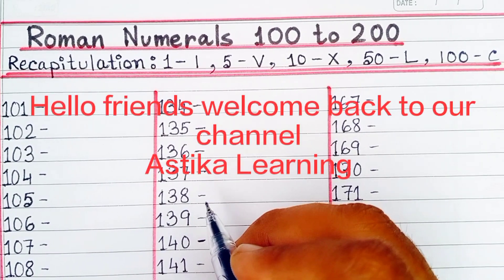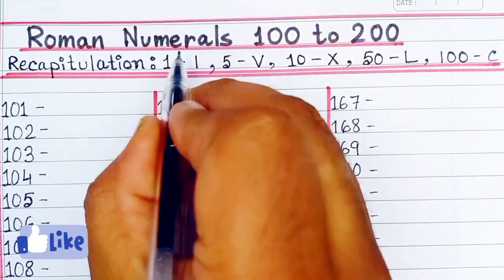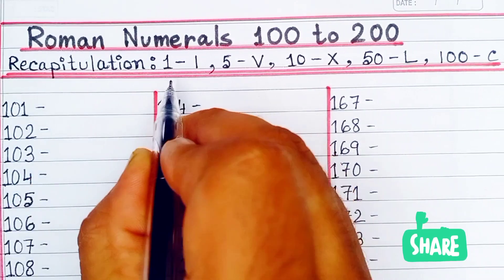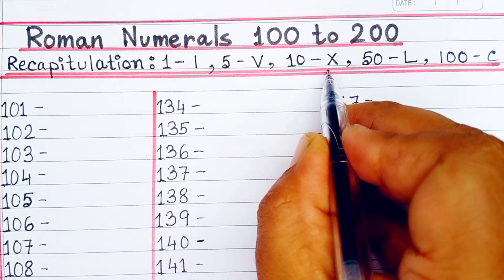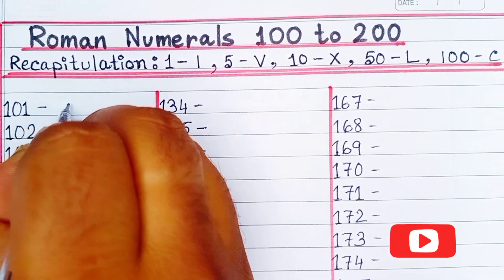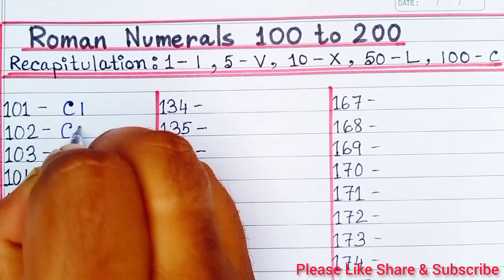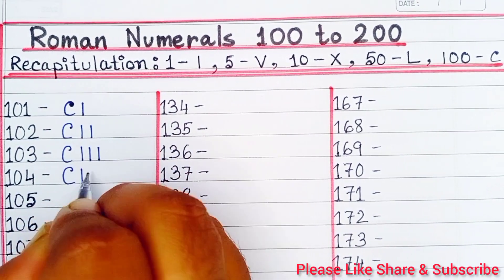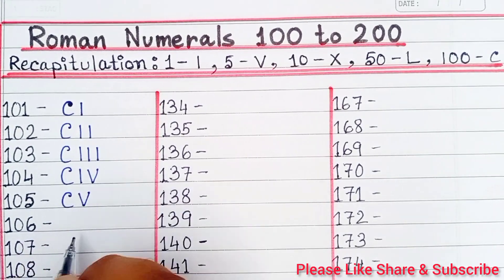Roman Numbers 101 to 200 l Roman Numerals l Roman Numbers 101 to 200 tak lHow to write Roman numbers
Roman Numbers 101 to 200 l Roman Numerals l Roman Numbers 101 to 200 tak l How to write Roman numbers l